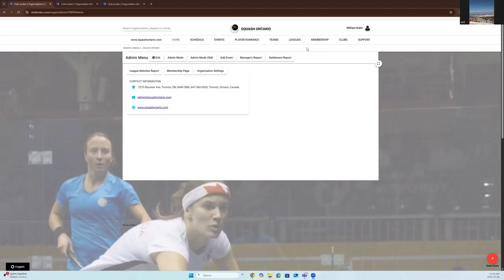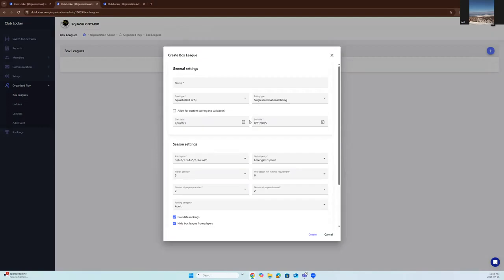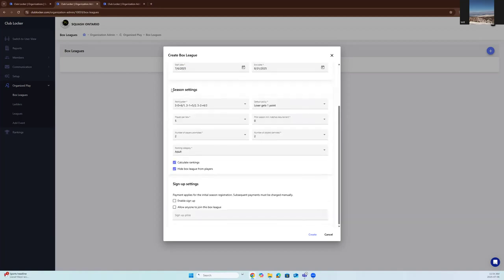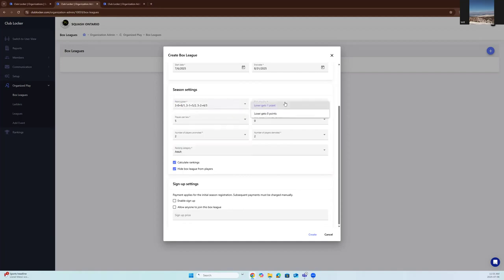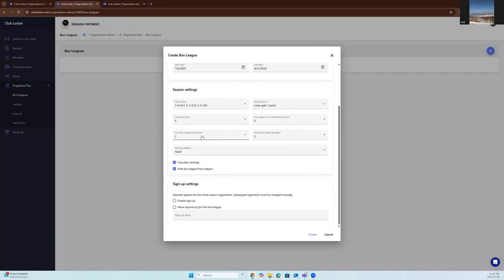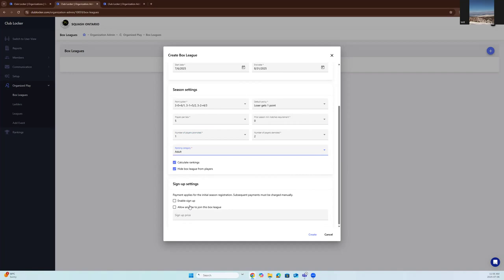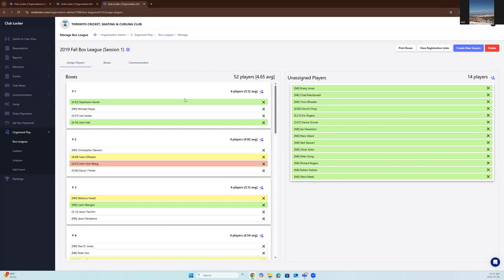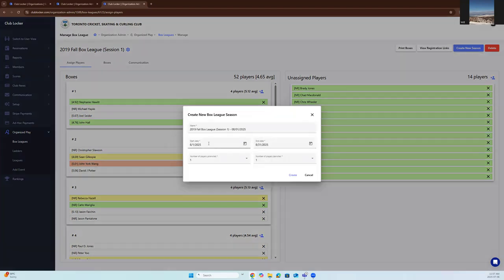clublocker box league